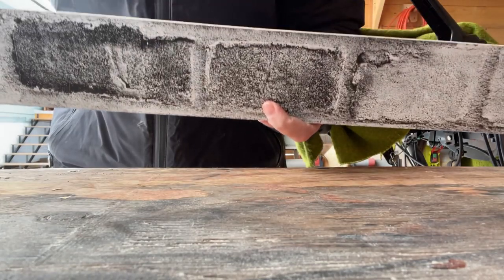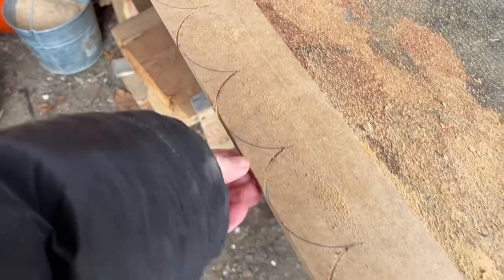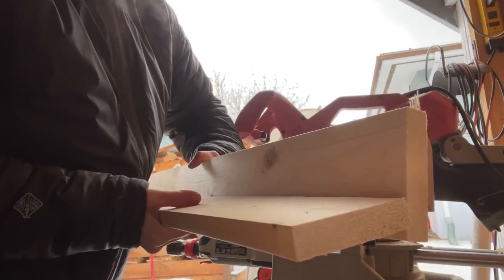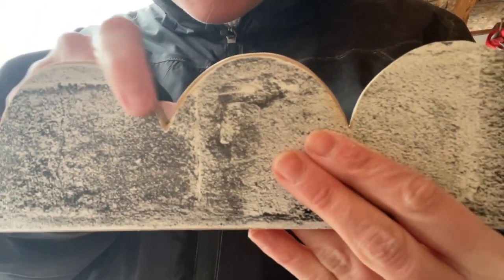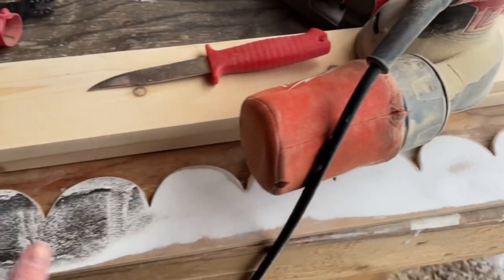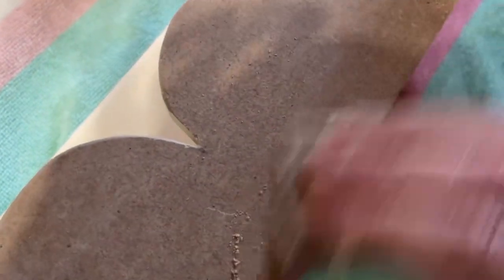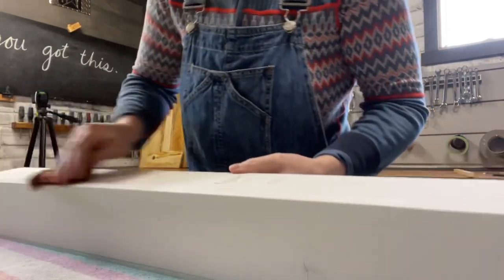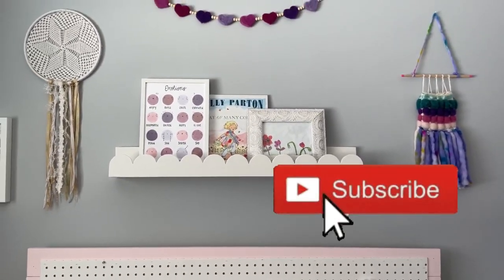How to Build a Scalloped Bookshelf | Pottery Barn Scalloped Book Ledge Duplicate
I’ll link what I can, let me know if I’m missing anything or you have questions!

Jig Saw:

Multi-Tool Sanding Attachments:

Kreg Jig:

Brad Nailer:

White Screw Caps: